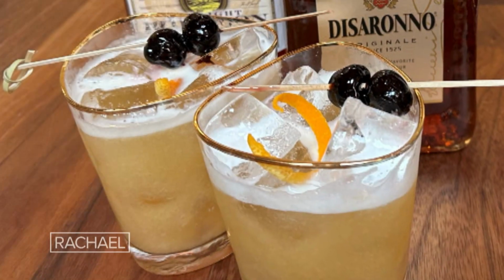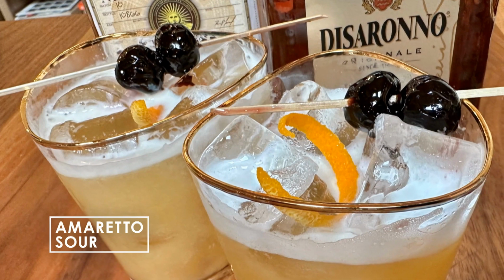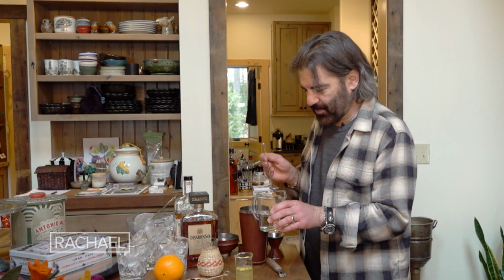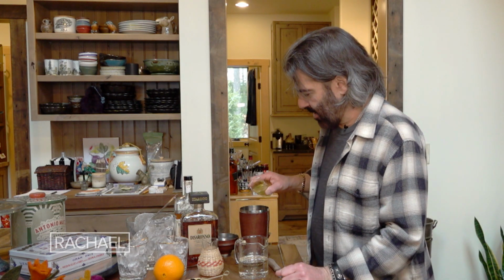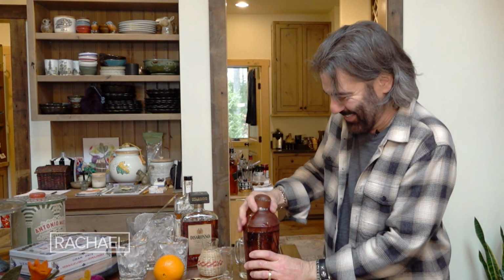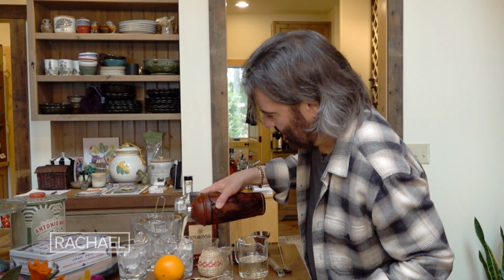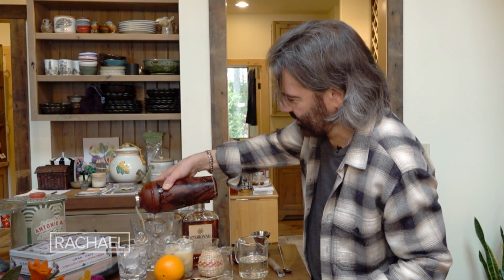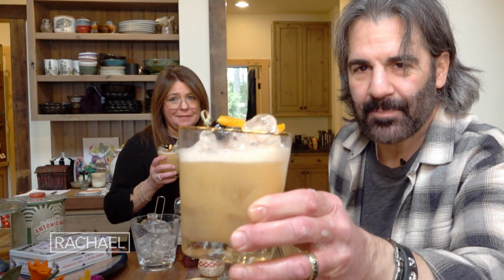John's "Jazzed Up" Amaretto Sour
Watch John show you how to make an amaretto sour embellished with bourbon, bitters + egg white, which lends a fun frothy effect.